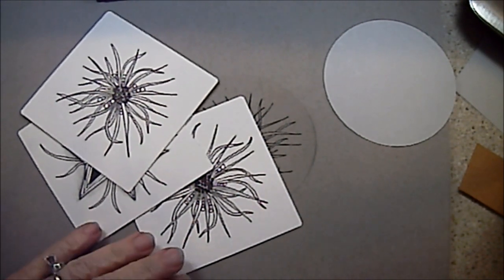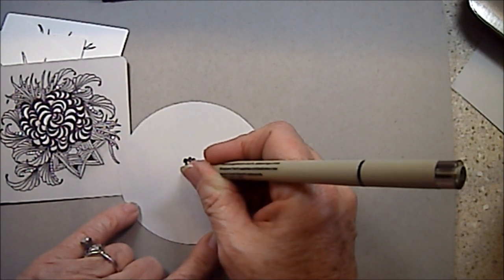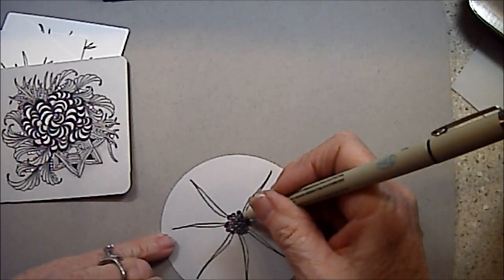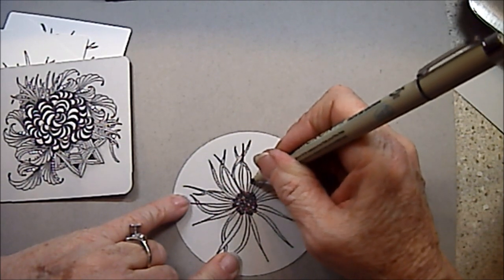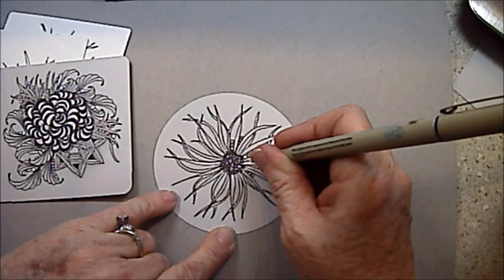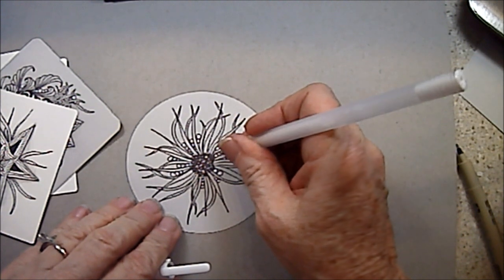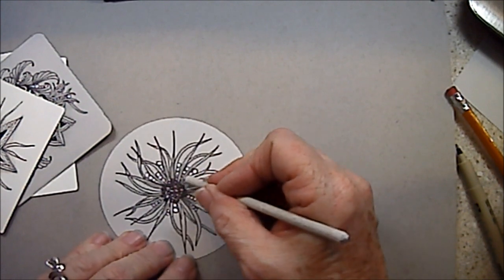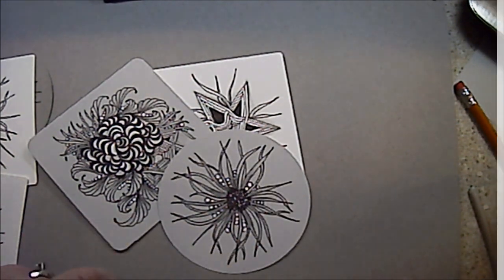Squid Tangle Pattern Lesson #165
Squid tangle pattern lesson, is a  whimsical and one of the 102 Zentangle®-original tangles introduced by co-founders of Zentangle Maria Thomas and Rick Roberts. I love the versatility of this tangle.  I use it as blades of grass,  flower peddles, and much more.